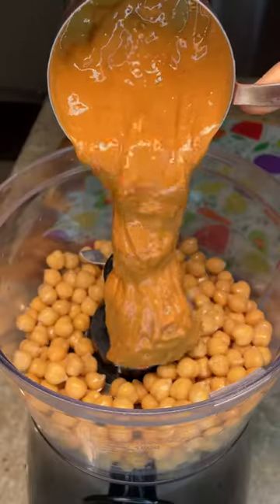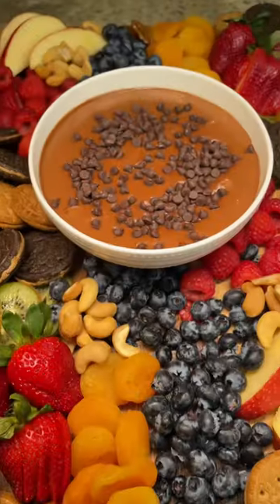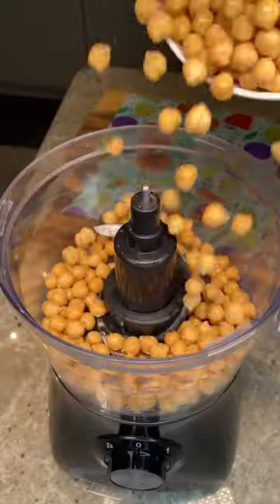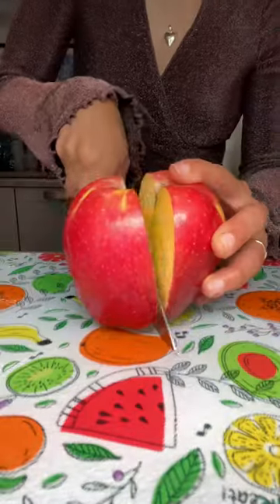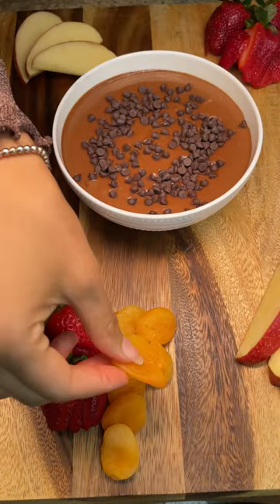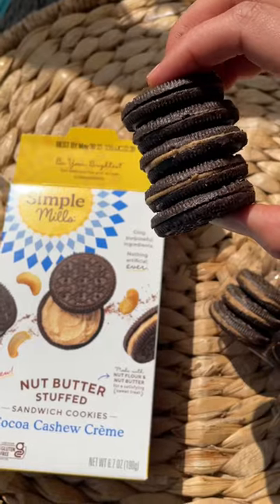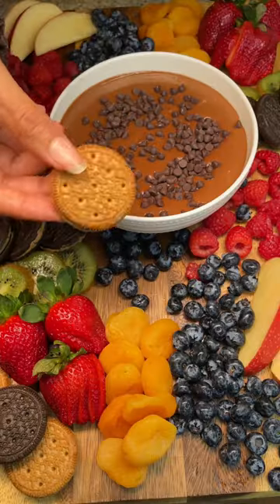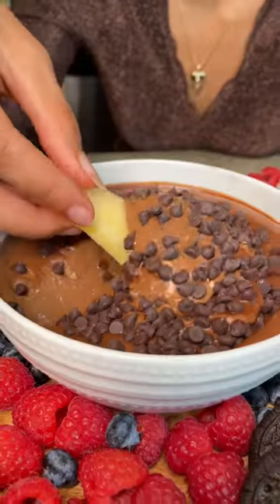HOW TO MAKE THE ULTIMATE CHOCOLATE DESSERT!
CHOCOLATE DESSERT BOARD BY 🎵 @onegreatvegan 🍫 My Chocolate Decadent Dip is the perfect way to get your dessert board glowing! This recipe is so quick and easy to make, plus it only requires four simple ingredients: cooked chickpeas, peanut butter, cocoa, maple syrup, and a dash of spice. It’s truly delicious - giving you the perfect tasty treat for any occasion. Don’t forget to load it up with all of your favorite fruit, nuts, crackers, and cookies! 🍪 I love to use Simple Mills Stuffed Sandwich Cookies and Sweet Thins as the ultimate dipping device because all of their ingredients are wholesome, diverse, and made with sustainability in mind. I picked up these glorious goodies at Sprouts Farmers Market and now that you are officially drooling, it’s time to dive into this chocolatey decadence and enjoy! 🎵 @onegreatvegan